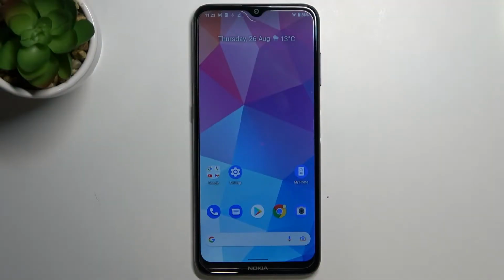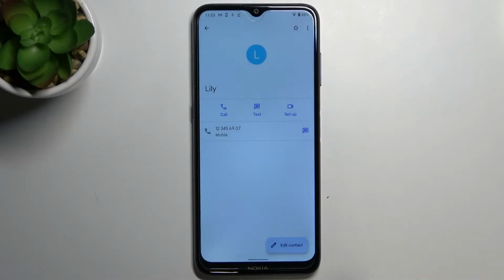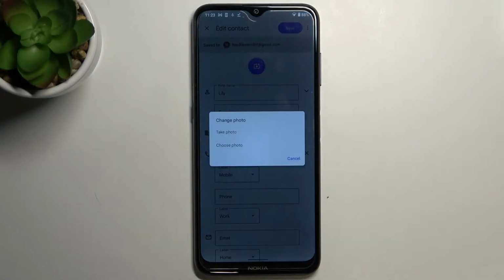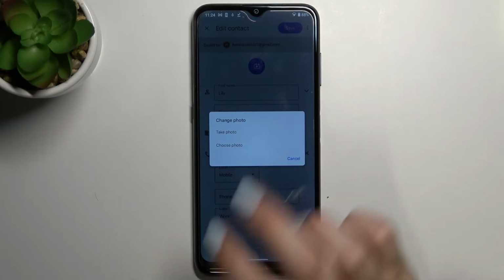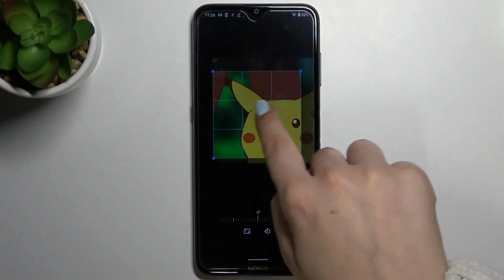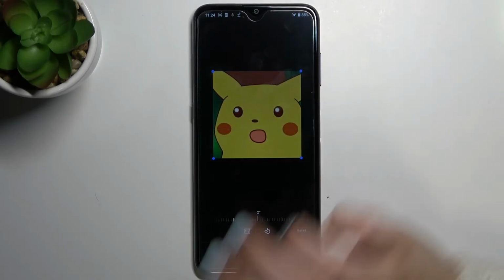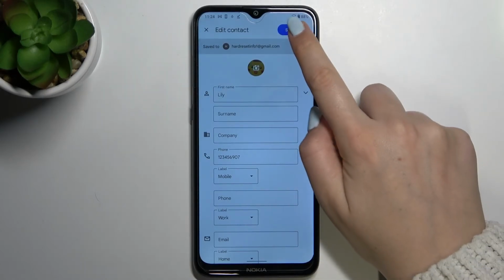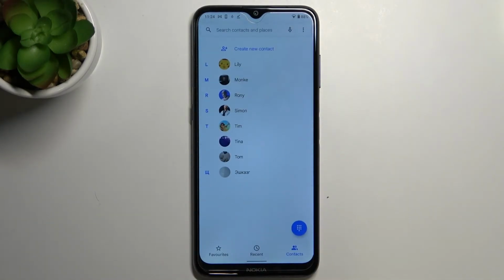How to Add Photo to Contact on NOKIA G20 – Personalize Contact Profile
Read more info about NOKIA G20:
Do you want to find out how to smoothly add a photo to contact on NOKIA G20? Are you fancy matching photos with NOKIA G20 contacts? We would like to present the video guide, where we show you how to personalize contacts on NOKIA G20. If you wish to learn how to smoothly add a photo to specific contact in your Nokia device, stay with us to get access to the contact settings to find out how to add a picture to contact on NOKIA G20 smoothly. Let’s follow the attached video and personalize contacts on NOKIA G20. Visit our Hard Reset.info YT channel and discover many useful tutorials for NOKIA G20.

How to add picture to contact on NOKIA G20? How to personalize contacts on NOKIA G20? How to add photo to number on NOKIA G20? How to create photo contact on NOKIA G20? How to add pictures to number on NOKIA G20?